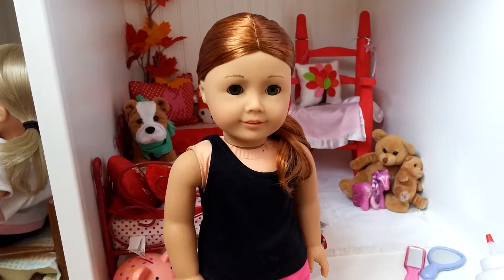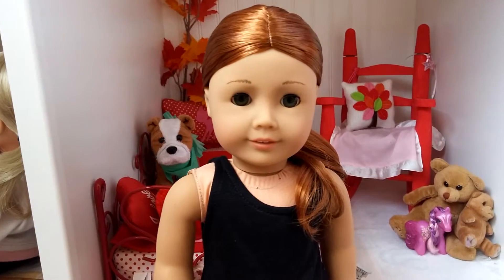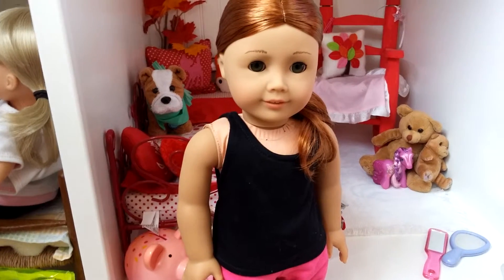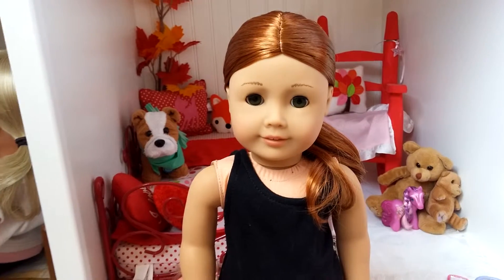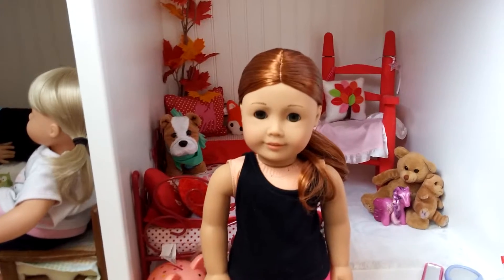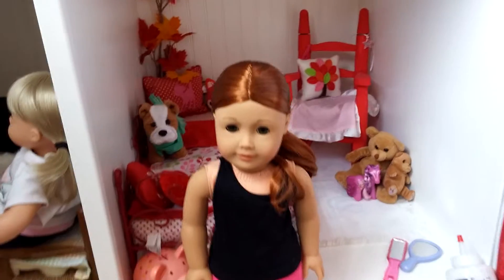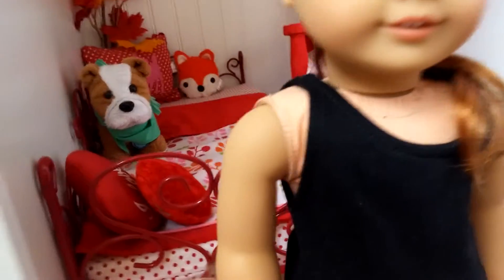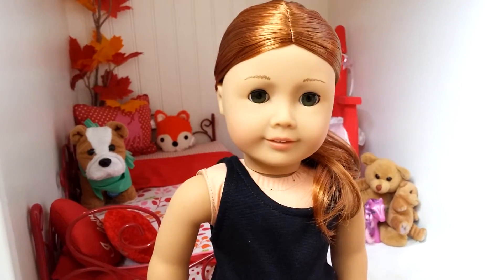Truly Me #61 Review!!!